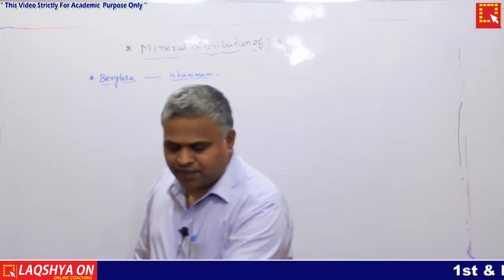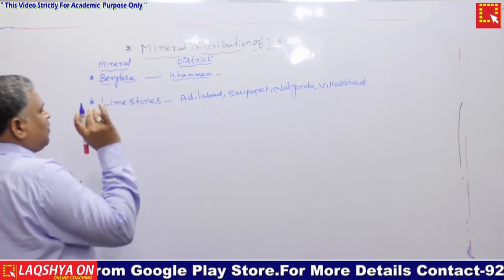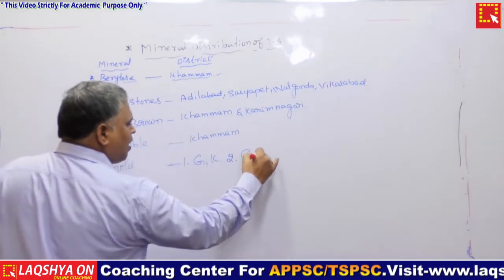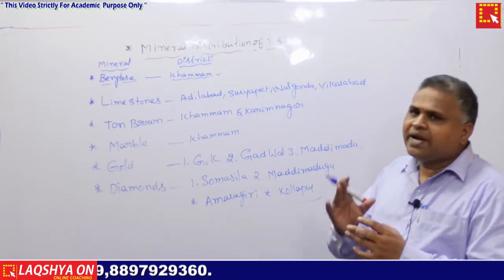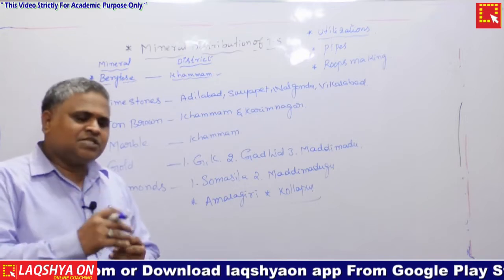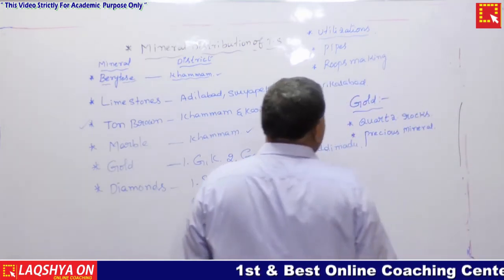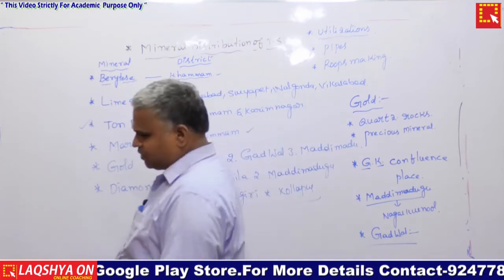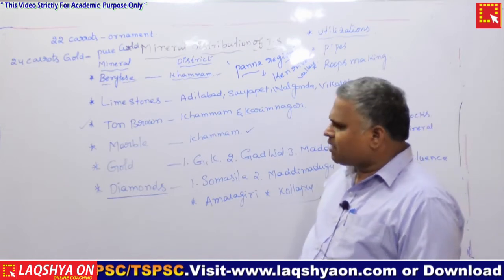Telangana Geography:Mineral distribution of Telangana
మా ఫోన్ నెంబర్ 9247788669, 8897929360.
For Book
Where to Buy the Best Books
A.P Economy (Telugu) Paperback – 2020
AP Bifurcation Challenges Conflicts 2020
Indian Polity Book for APPSC/TSPSC (Telugu)
AP bifurcation problems
APPSC AP Geography